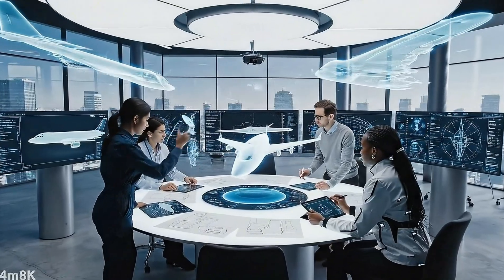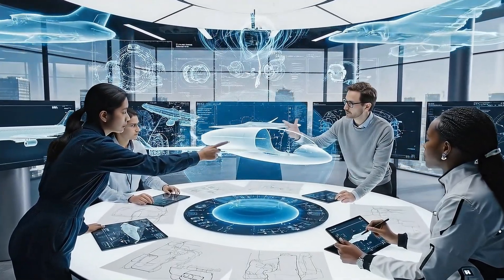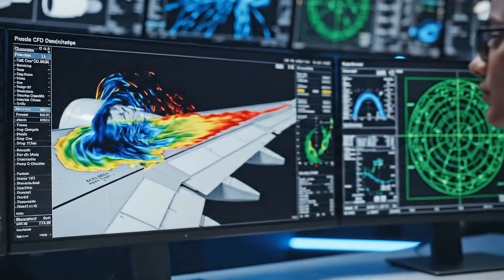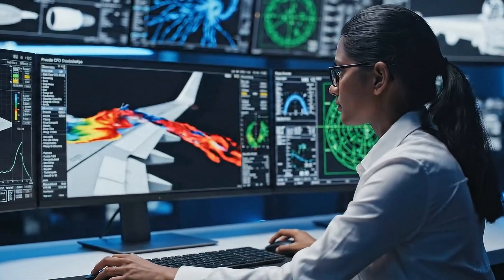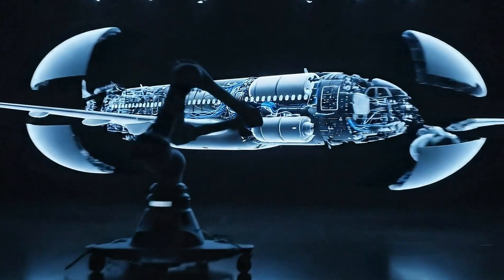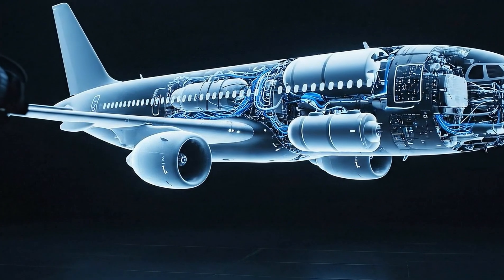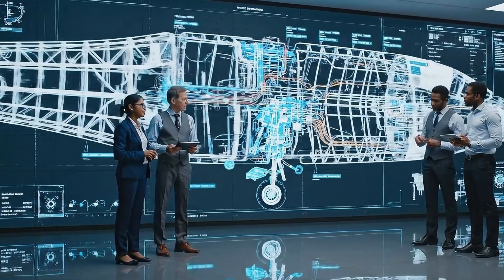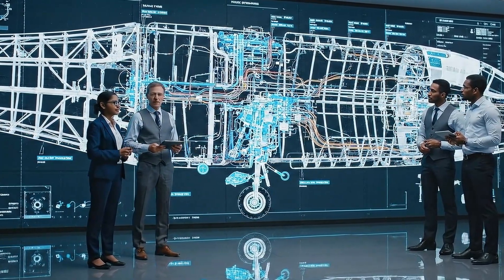Inside the Airbus Factory – Million-Dollar Products Are Made from Inside Factory (Full Process)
✈️✨ Inside the Airbus Factory – Million-Dollar Aircraft Products | Full Manufacturing Process 💼🏭✨

Step inside the ultra-secure, futuristic Airbus production facility, where some of the world’s most advanced and million-dollar aircraft components are engineered with unmatched precision, robotics, and aerospace innovation.

This full-process documentary takes you through the complete journey of how Airbus builds powerful aviation structures — from raw materials to cutting-edge aircraft systems.
Enjoy a cinematic, behind-the-scenes experience of one of the most advanced aerospace factories on Earth.

✔️ High-tech aerospace assembly lines with robotic automation 🤖⚙️
✔️ Massive fuselage construction units forming aircraft body sections ✈️🔧
✔️ Advanced wing manufacturing using composite materials 🛠️🪶
✔️ Precision drilling & riveting machines assembling critical parts
✔️ Cockpit wiring, avionics installation & system integration 🎛️✨
✔️ Engine mounting sections for world-class jet propulsion systems 🔥🛞
✔️ Interior cabin installation featuring seats, panels & luxury components 💺🌟
✔️ State-of-the-art quality control labs checking every aircraft part 🔍🛡️
✔️ Final rollout area where completed units undergo testing and certification 🚦✈️

⭐ Ultra-HD cinematic visuals
⭐ Complete Airbus manufacturing journey, step-by-step
⭐ Perfect for fans of aviation, engineering, robotics & modern factories
⭐ Educational, satisfying, and immersive documentary experience

🎥 About This Channel – NeoFactory Insider

Welcome to NeoFactory Insider, the home of factory-to-product documentaries, high-tech industrial tours, and advanced production process videos.

If you’re passionate about aerospace systems, engineering marvels, and modern manufacturing…

💬 Support & Engagement

💬 Comment your favorite part
📢 Share with friends

⚖️ Not intended to represent real Airbus facilities or actual company processes
❗ Any similarity is purely coincidental